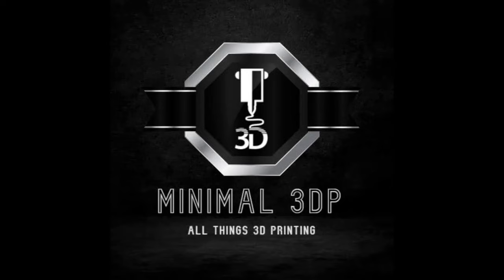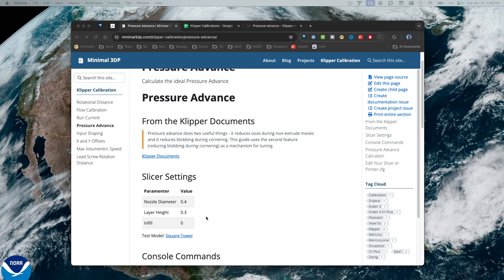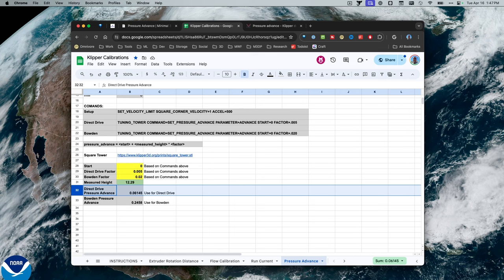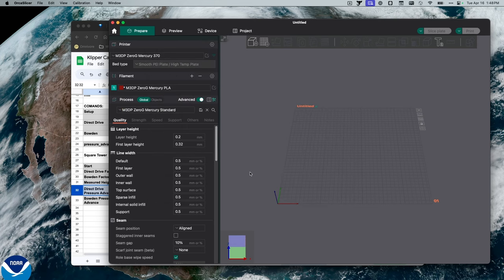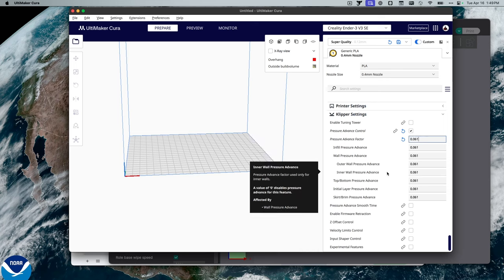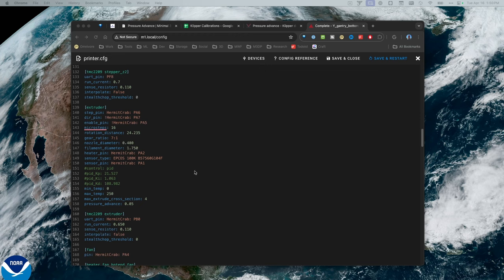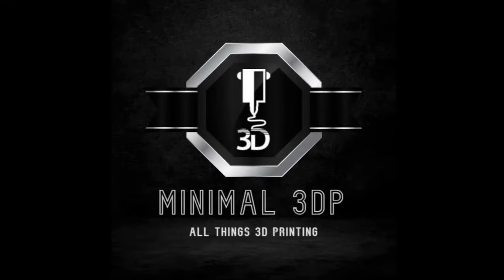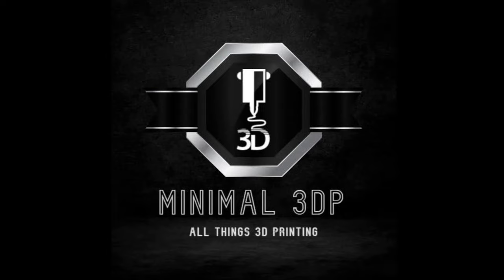I Calculated My 3D Printer Pressure Advance, Now What?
Dial in Your Prints: 3D Printer Pressure Advance Calibration

Struggling with stringing and blobbing on your 3D prints? This video shows you exactly where to update your pressure advance value in Klipper after calculating it! Get ready for cleaner, sharper prints in no time.